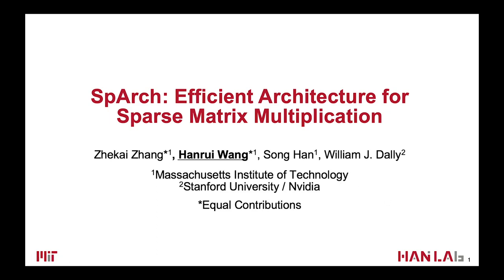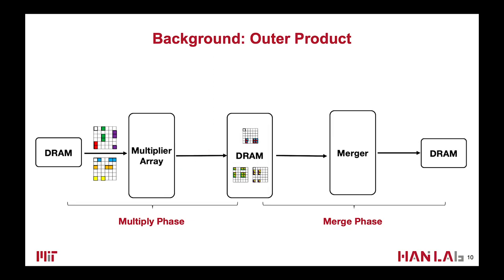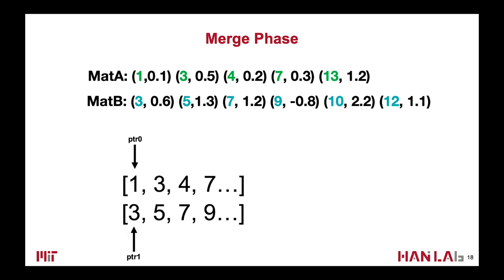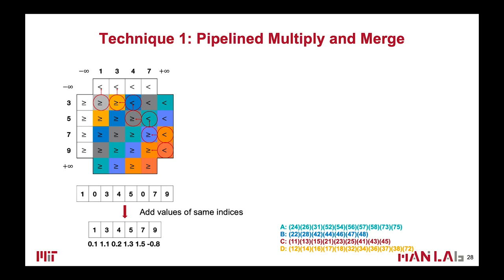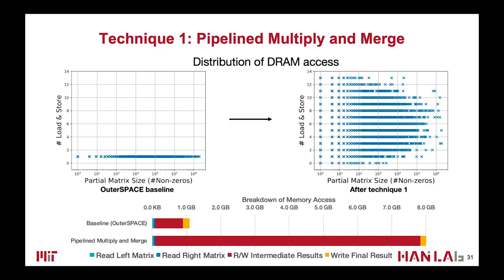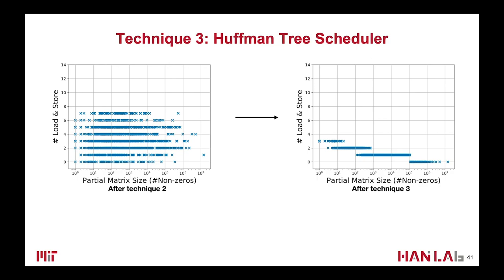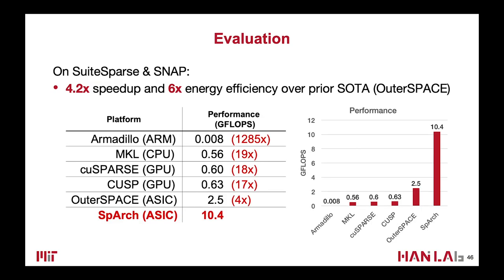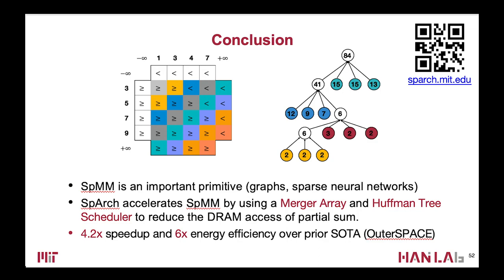[HPCA 2020] SpArch: Efficient Architecture for Sparse Matrix Multiplication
Talk for HPCA 2020 "SpArch: Efficient Architecture for Sparse Matrix Multiplication"